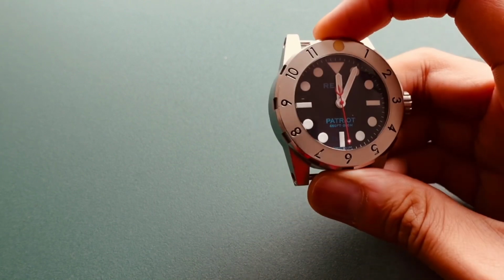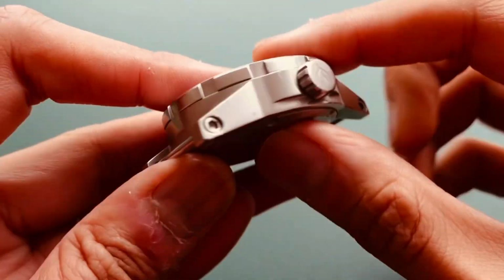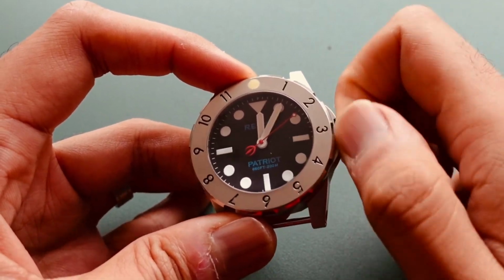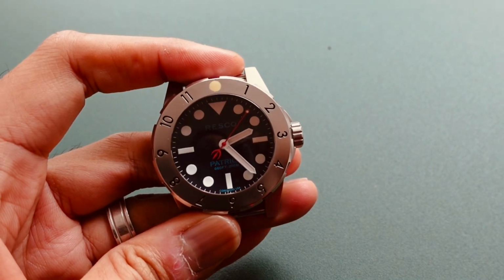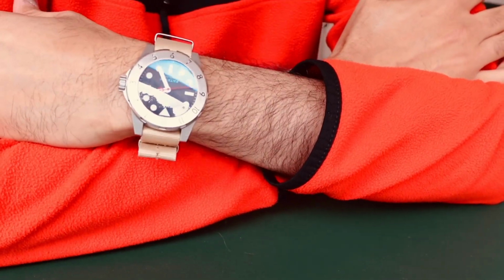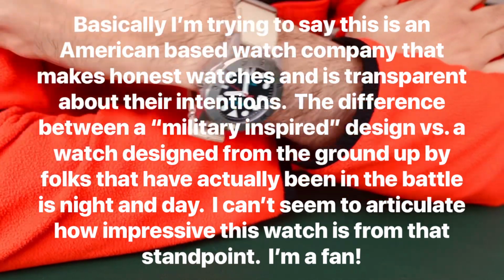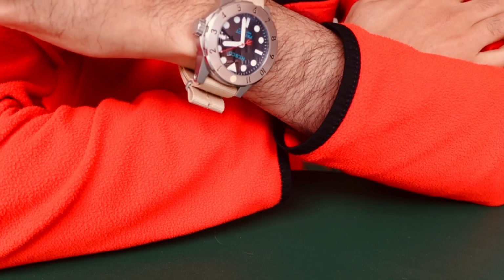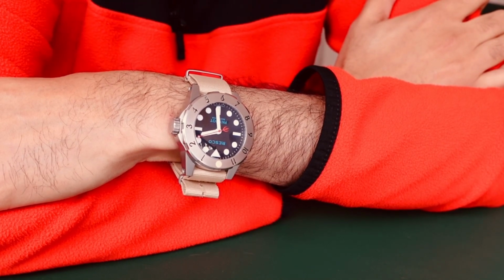On wrist review of the RESCO Patriot! Painfully awkward and minimally informative! Cool watch tho!